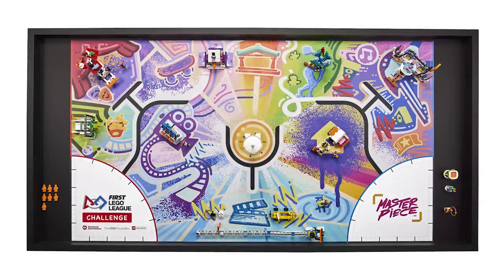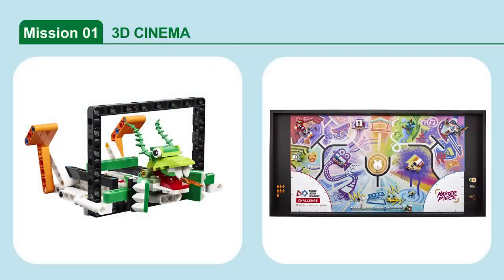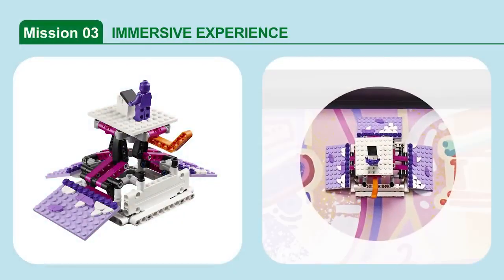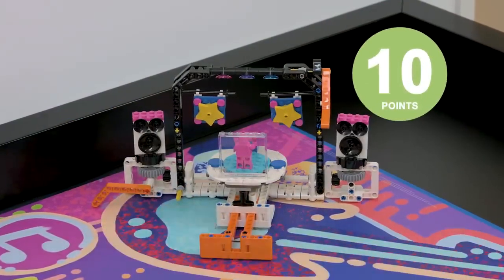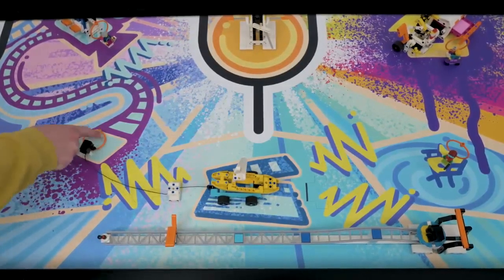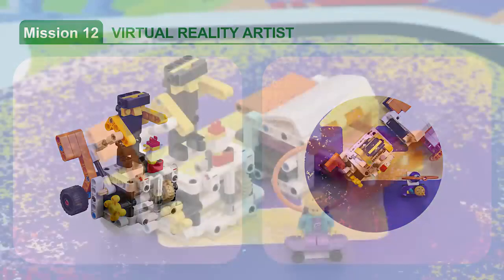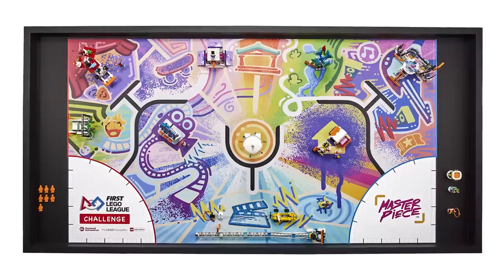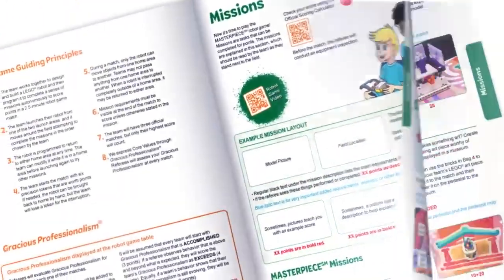FIRST LEGO League MASTERPIECE Challenge - Robot Game Missions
Join the creative adventure of MASTERPIECE, where teams revolutionize global art communication.